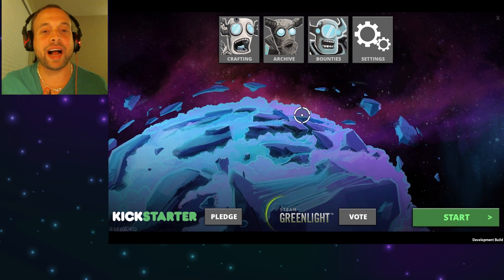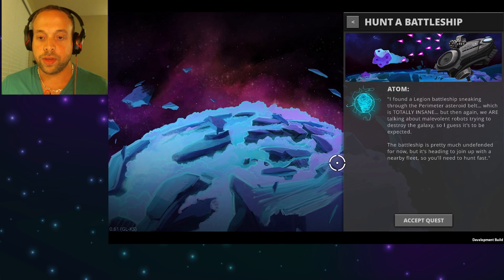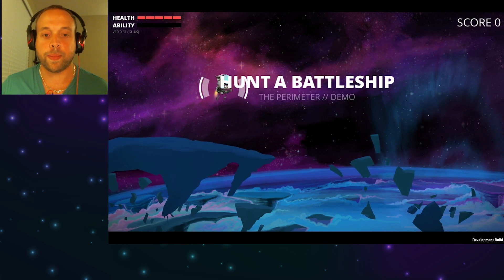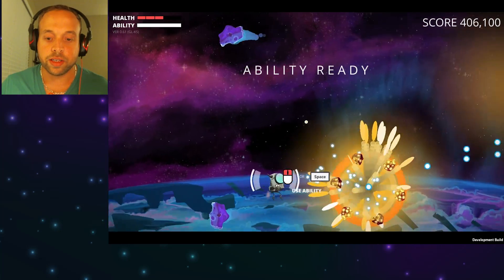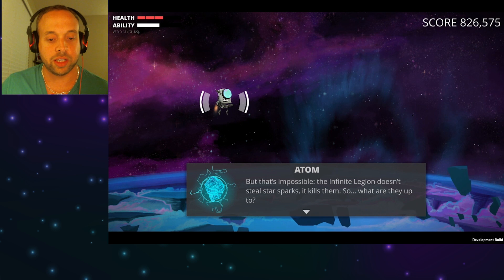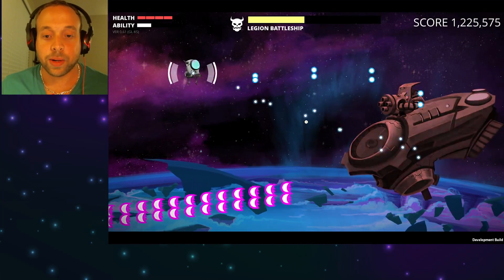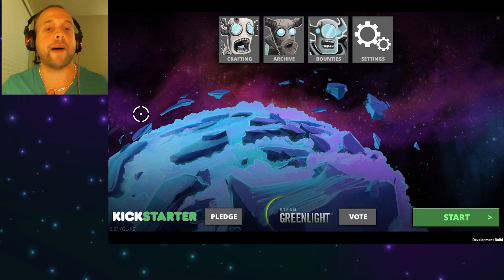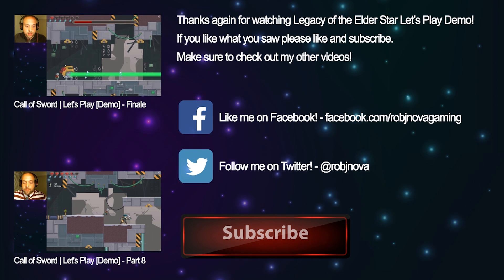Legacy of the Elder Star | Let's Play [Demo] Quest 2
Legacy of the Elder Star is a Action, Arcade, Shooter Game that has been approved on Steam Greenlight. It's a demo with 3 playable quests. It was created by Kickbomb Entertainment and is going to be available on these platforms:
- PC
- Mac
- Linux

The battleship! Flying asteroids! Crazy laser beams and more! Again I absolutely dig the art style of this game and it's sad that they're reducing the scope of it, but I'm happy they're going to complete it!

Video End Promoter Music Credits

Vector Art